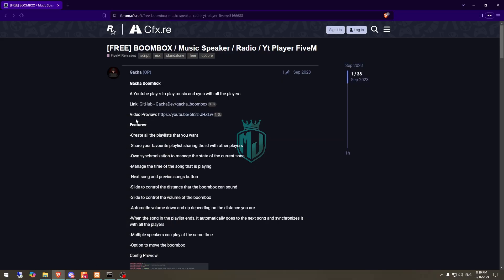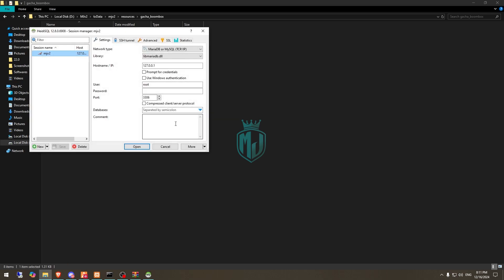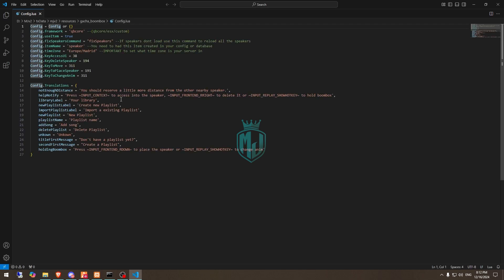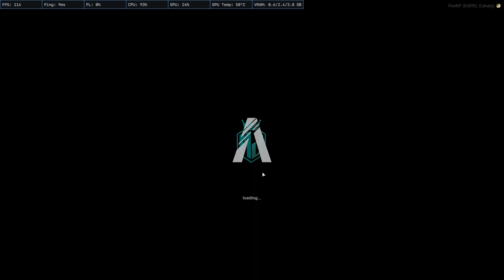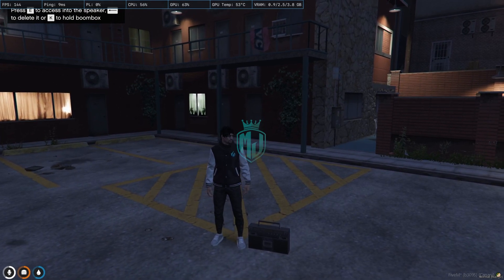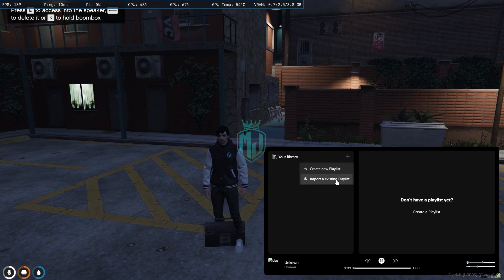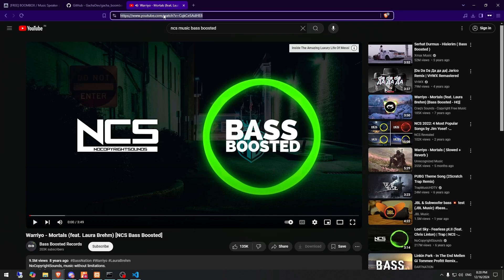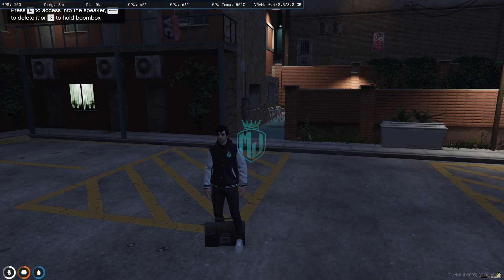[FREE] Boombox 🎧 | Music Speaker & Radio Script for FiveM | MJ DEVELOPMENT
🎮 Don’t Forget!